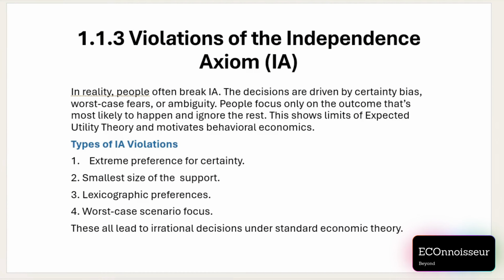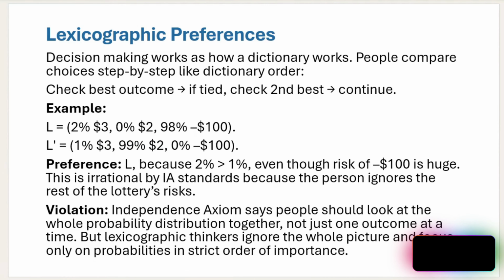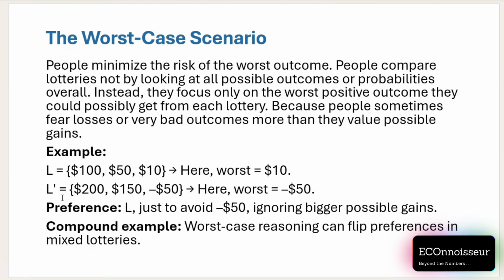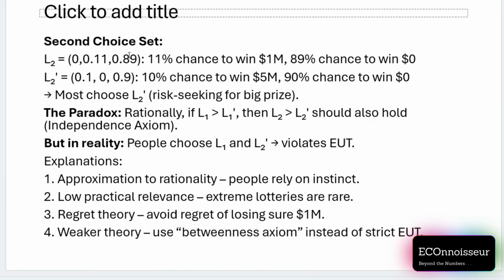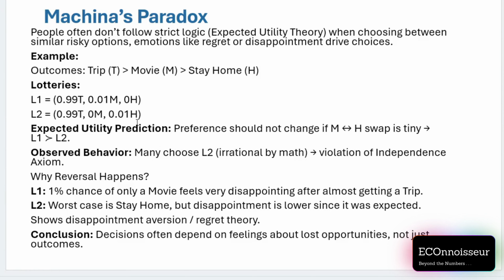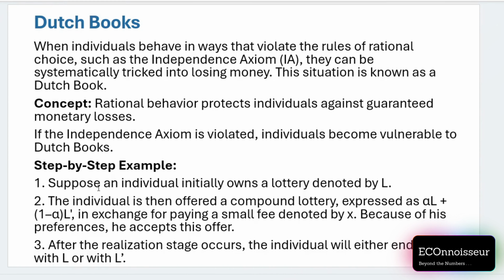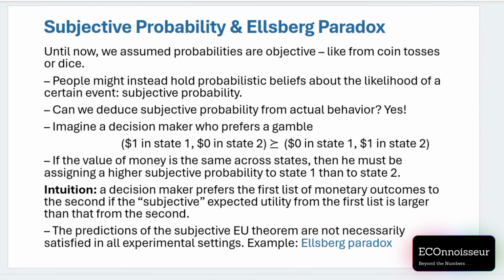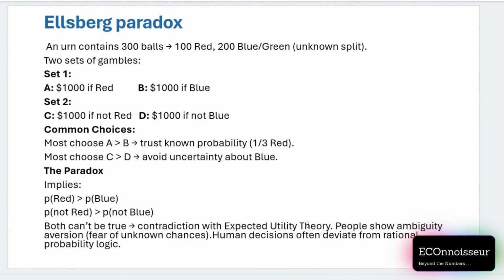Violations of the Independence Axiom & some paradoxes | Advanced Microeconomics Made Easy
Violations of the Independence Axiom (IA) & Key Paradoxes

Why don’t people always make “rational” choices?
In this video, we explore how human behavior often breaks the rules of Expected Utility Theory through Violations of the Independence Axiom (IA).

 Topics covered in this video:

The Independence Axiom (IA) and why it’s important in decision-making.

4 Major IA Violations explained with examples:
 1.Extreme Preference for Certainty
 2.Smallest Size of the Support
 3.Lexicographic Preferences
 4.Worst-Case Scenario Thinking

Famous paradoxes that challenge rational choice theory:
 Allais’ Paradox (certainty vs. risk)
 Machina’s Paradox (disappointment aversion)
 Dutch Books (how irrationality can be exploited)
 Ellsberg Paradox (ambiguity aversion & subjective probability)

This video is perfect for economics students, exam preparation, and anyone curious about behavioral economics. We explain everything in simple and easy words so you can fully understand the concepts and examples.